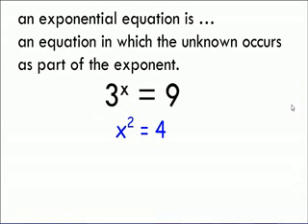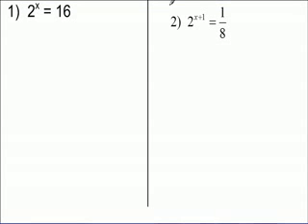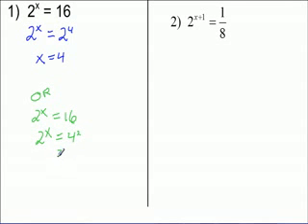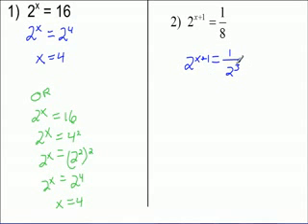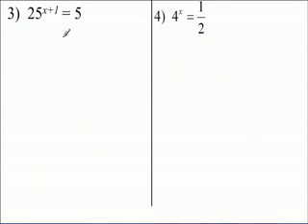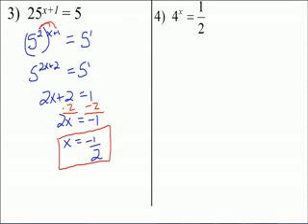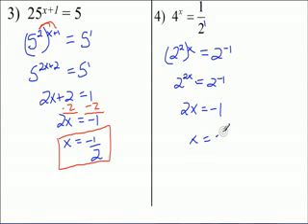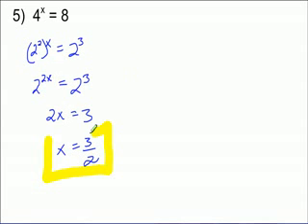Exponential Equations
TeacherTube User: Mj112400

Section 6L from the Math Studies textbook